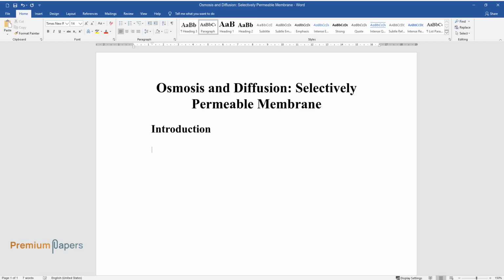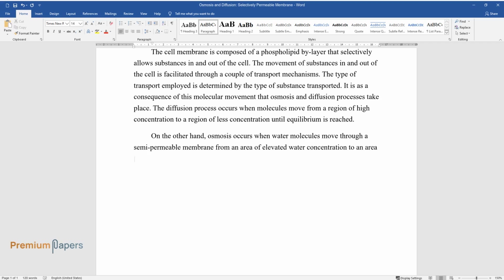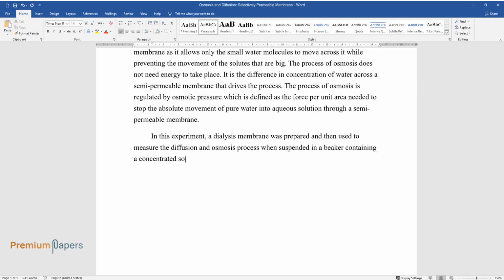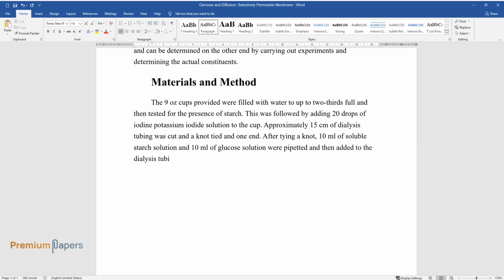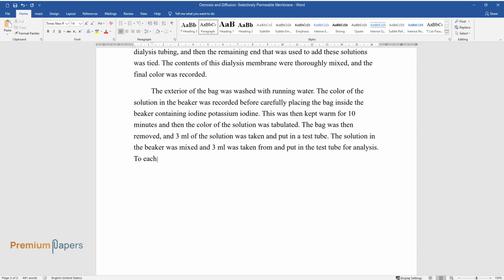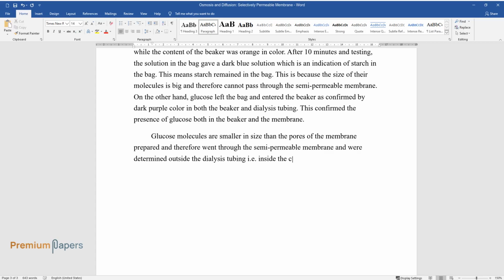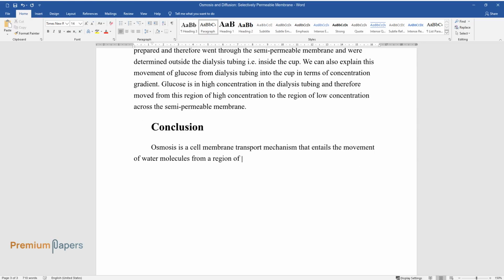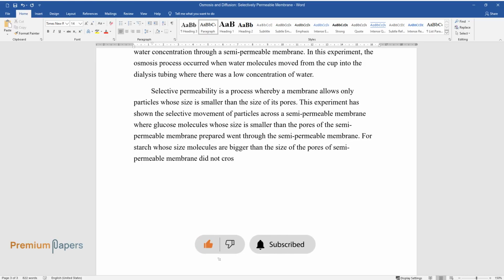Osmosis and Diffusion: Selectively Permeable Membrane - Essay Example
📝 Essay description: In this experiment, a dialysis membrane was prepared and then used to measure the diffusion and osmosis process when suspended in a beaker containing a concentrated solution, and the results were recorded.

ℹ️ Subjects: Sciences, Tech & Engineering
ℹ️ Words: 827
ℹ️ Pages: 4

📚 Reference list:
Smallwood, W. (1981). Laboratory investigations in biology record book: Teacher’s edition. Morristown, New Jersey, NJ: Silver Burdett Company.
Audesirk, T., Audesirk, G., & Byers, E.B. (2008). Biology with physiology: Life on earth. 5th edn. San Francisco, CA: Benjamin Cummings.
Chiras, D.D. (2010). Human biology. Sudbury, MA: Jones & Bartlett Learning.